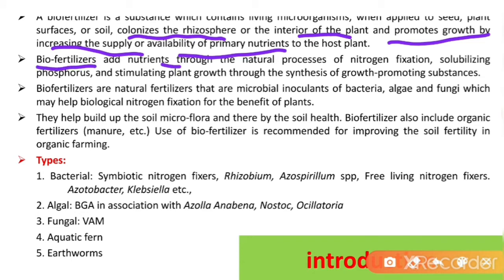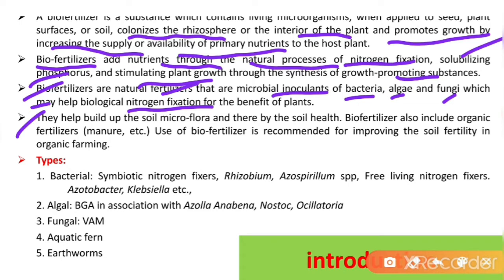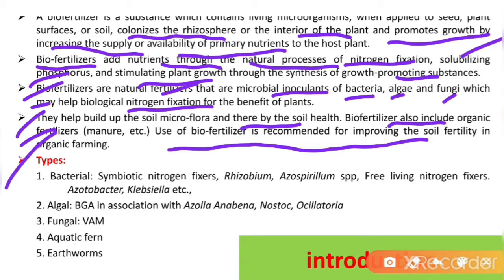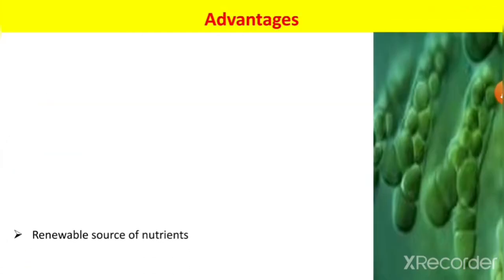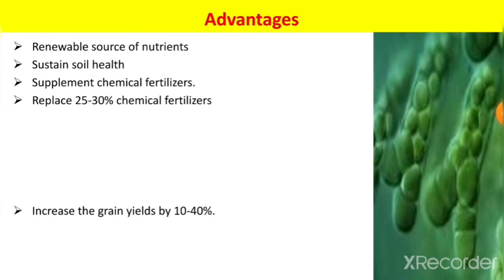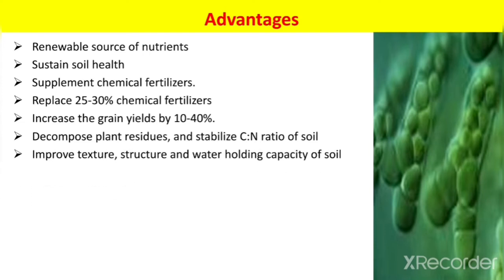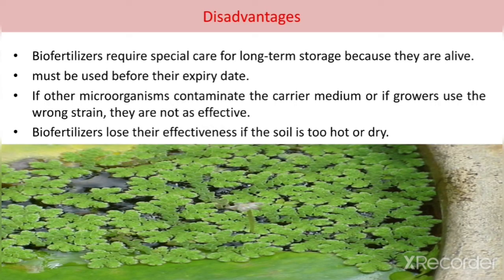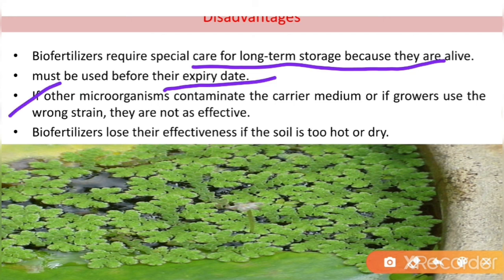Biofertilizers Lecture 1|Advantages& Disadvantage|Soil Microbiology|M.SC|ICAR-NET|Rohit Shankar Mane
1. Biofertilizers  Introduction
A biofertilizer is a substance which contains living microorganisms, when applied to seed, plant surfaces, or soil, colonizes the rhizosphere or the interior of the plant and promotes growth by increasing the supply or availability of primary nutrients to the host plant.
Bio-fertilizers add nutrients through the natural processes of nitrogen fixation, solubilizing phosphorus, and stimulating plant growth through the synthesis of growth-promoting substances.
Biofertilizers are natural fertilizers that are microbial inoculants of bacteria, algae and fungi which may help biological nitrogen fixation for the benefit of plants.
They help build up the soil micro-flora and there by the soil health. Biofertilizer also include organic fertilizers (manure, etc.) Use of bio-fertilizer is recommended for improving the soil fertility in organic farming.
Types:
 1. Bacterial: Symbiotic nitrogen fixers, Rhizobium, Azospirillum spp, Free living nitrogen fixers.  Azotobacter, Klebsiella etc.,
 2. Algal: BGA in association with Azolla Anabena, Nostoc, Ocillatoria
 3. Fungal: VAM
 4. Aquatic fern
 5. Earthworms

2. Advantage of Biofertilizers
Renewable source of nutrients
Sustain soil health
Supplement chemical fertilizers.
Replace 25-30% chemical fertilizers
Increase the grain yields by 10-40%.
Decompose plant residues, and stabilize C:N ratio of soil
Improve texture, structure and water holding capacity of soil
No adverse effect on plant growth and soil fertility.
Stimulates plant growth by secreting growth hormones.
Secrete fungistatic and antibiotic like substances
Solubilize and mobilize nutrients
Eco-friendly, non-pollutants and cost effective

3. Disadvantage of Biofertilizers
Biofertilizers require special care for long-term storage because they are alive.
must be used before their expiry date.
If other microorganisms contaminate the carrier medium or if growers use the wrong strain, they are not as effective.
Biofertilizers lose their effectiveness if the soil is too hot or dry.